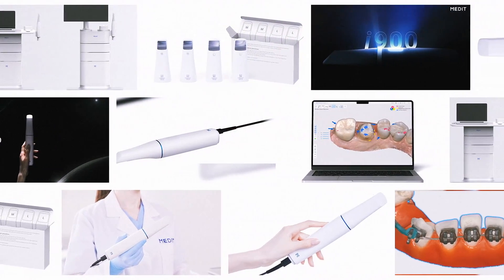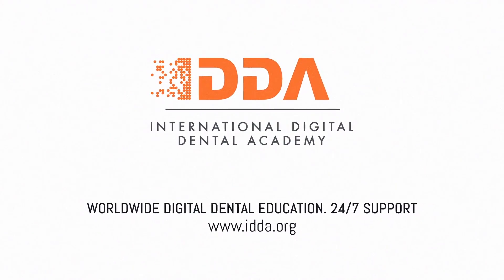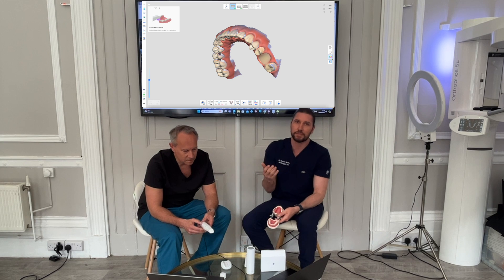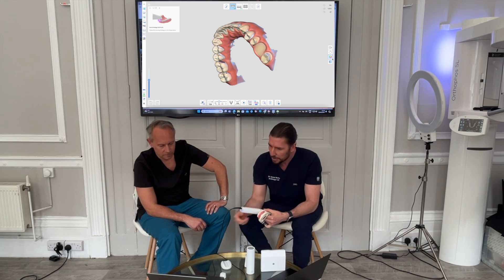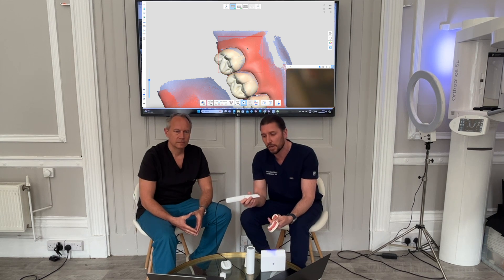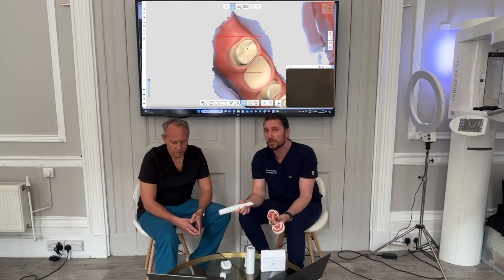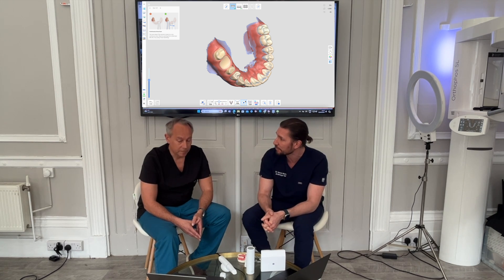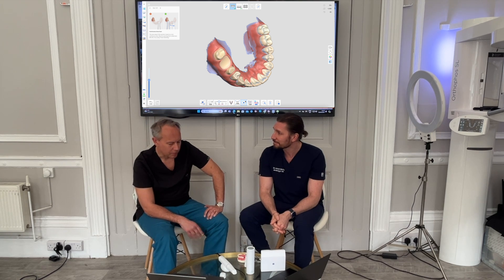** IDDA Review - Launch Review of the Medit i900!**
**Launch Review of the Medit i900!**

Today sees the launch of the latest iteration of the Medit scanner line, the i900

The IDDA’s Adam Nulty and Patrik Zachrisson have provided a review here for you to understand what the scanner is like and  compare the scanner to previous versions.

One of the great things with the new scanner is the gearing of the scanner towards the premium market with laptop, 3 years warranty and cart included. Medit are also setting the price here. This should also mean that there is no disparity between reseller pricing meaning you can go to where the support and education is best. (Which of course is the IDDA!)

**Preorder the Medit i900 Today!**

You can secure your preorder with a £500 deposit to ensure you're at the forefront of scanning technology. This offer is available until April 30, 2024. Here are the convenient links to place your reservation:

- Reserve at Scan Club!

- Reserve at CAD Finder!

**What's Included in Your Preorder:**

- **Medit i900 Scanner:** A leap in scanning technology for top-tier performance.

- **Medit Cart:** A smart solution to enhance your workspace.

- **HP ZBook Studio G10:** A robust laptop for all your tasks.

- **3-Year Warranties:** Extended protection for peace of mind.

- **Exclusive Training & Gourmet Experience:** A premium training course complemented by an exquisite food and wine tasting session.

Plus, as always, any scanner bought to accompany a PGCert or Diploma with the IDDA will set you up with the main program, hundreds of tutorials on IDDA.org as well as 24/7 mentored support in our exclusive support community and privately through our mentor network.

**Trade-In Options:**

Trade in your old scanner, whether it's from Dentsply Sirona, 3Shape, iTero, or previous Medit models like the cs 3600 or i500, and upgrade seamlessly. Here are the trade-in prices:

- **i500 - i900:** £14,995

- **i600 - i900:** £13,500

- **i700 - i900:** £12,250

- **i700w - i900:** £10,750

- **Other brands:** £14,995

The standard price for the new unit, including all benefits listed, is £18,995. If the HP ZBook Studio G10 laptop is not needed, £2,000 will be deducted from this price.

The Medit i900 is not only a powerhouse in performance but also designed for ease of use with its cleanable solid touch unit and lightweight yet durable build. It's equipped with an advanced 3rd generation optical engine, providing faster and more accurate scans.

**Don’t miss this opportunity to step into the future with the Medit i900.** Place your deposit today, and we'll handle the rest!

We can also offer finance through Samera our finance partner for best in market rate search too.